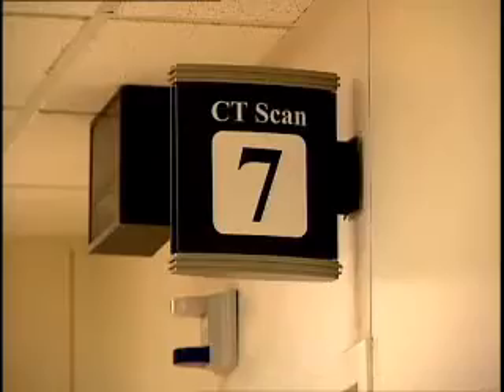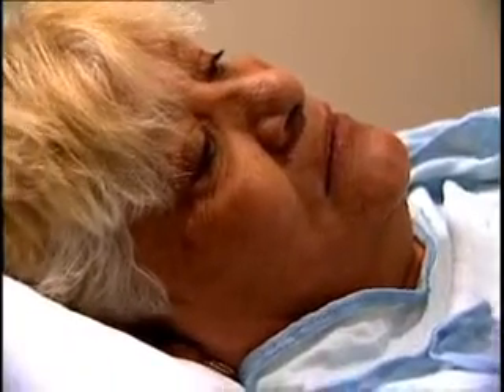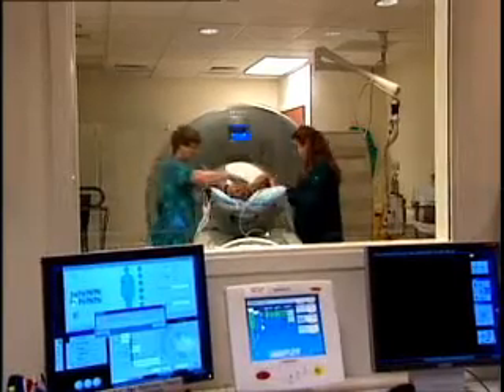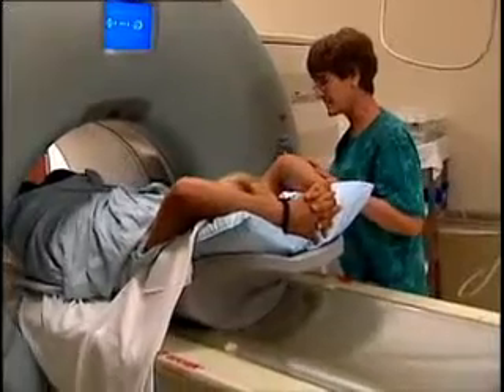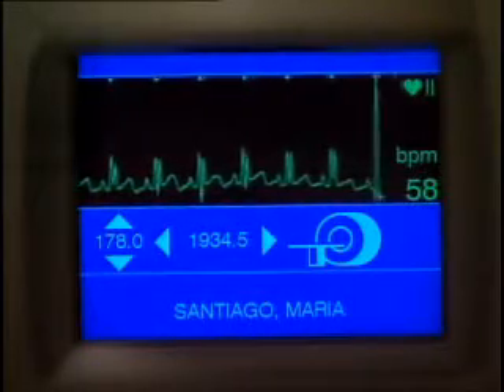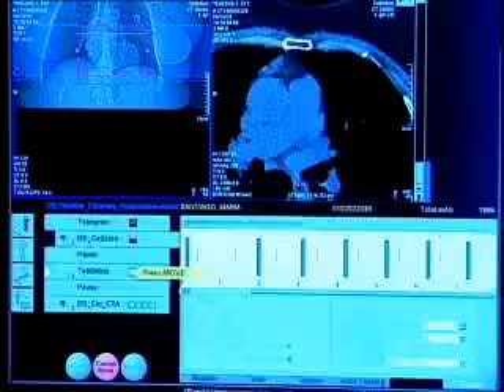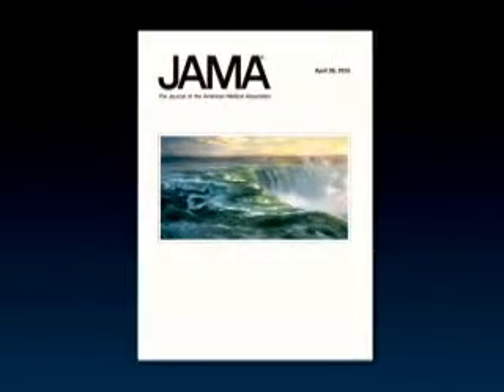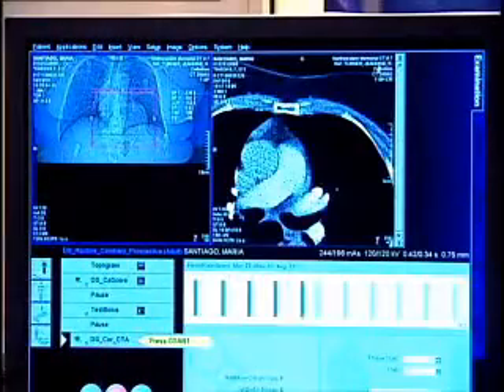CORONARY ARTERY CALCIUM SCORE AIDS PHYSICIANS IN BETTER CLASSIFYING HEART DISEASE RISKS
Blood pressure and cholesterol levels along with age and family history can help physicians predict a healthy persons lower or higher risk for developing heart disease. For those in between the low and high risk groups, these tests alone may not be enough. A new study shows adding an x-ray test detecting calcium levels in the arteries of the heart may aid physicians in better classifying a persons risk. Catherine Dolf explains in this weeks JAMA Report.